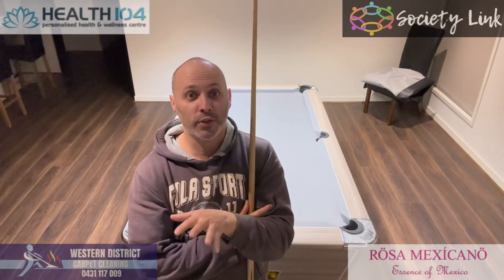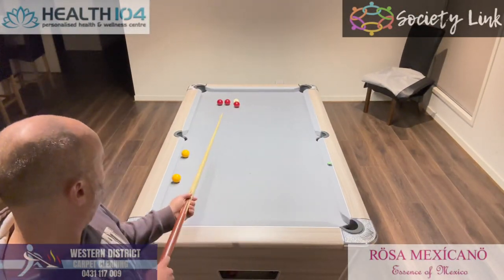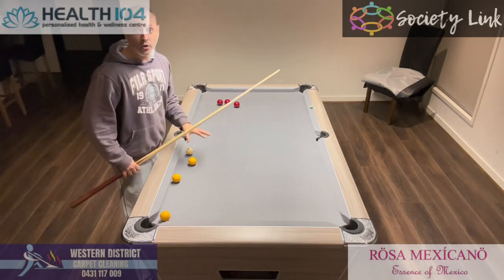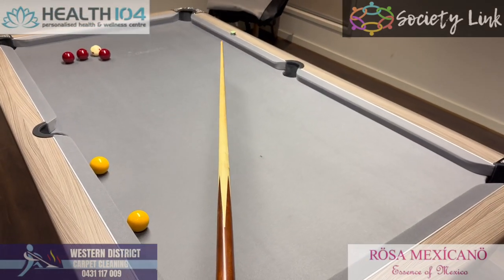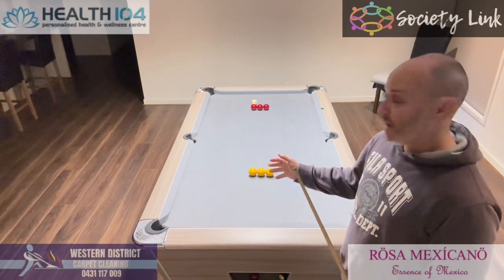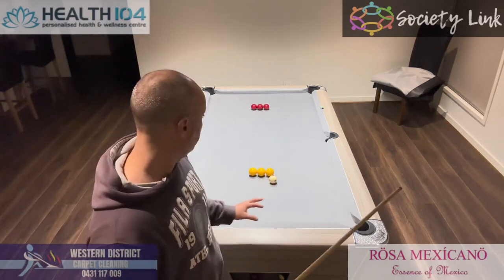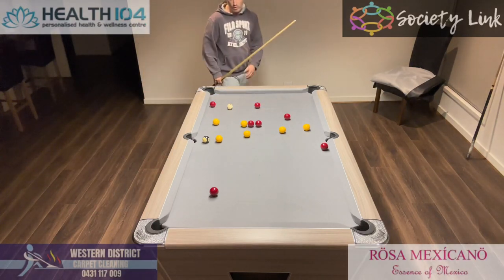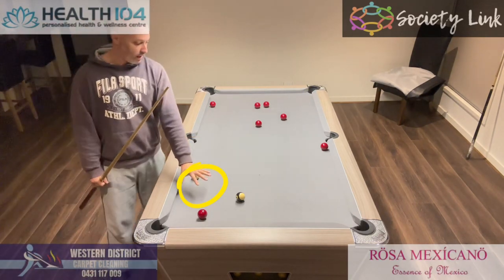HOW TO GET OUT OF SNOOKERS | 8Ball | Michael Scerri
Ever wondered how to get out of Snooker’s, well￼ stop guessing he’s a quick demonstration on how to help you get out of Snookers enjoy.
Also a quick drill at the end to help you experiment with the angles and your touch. 😃